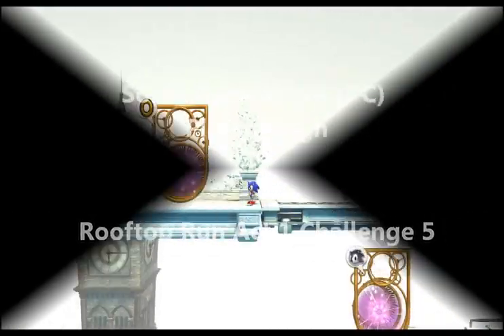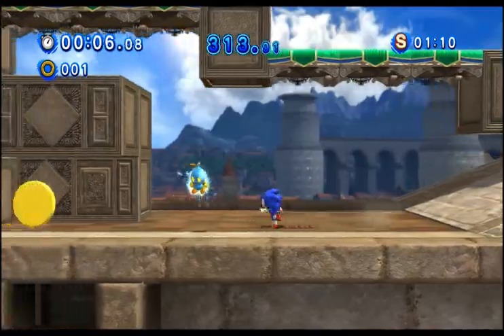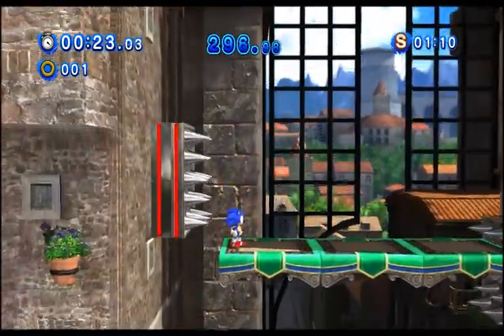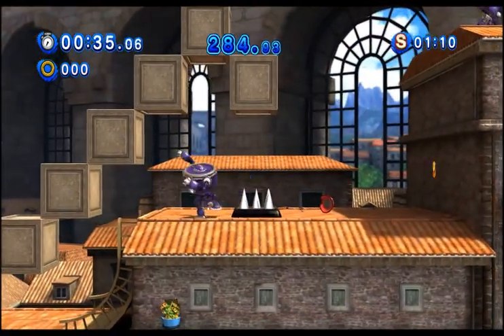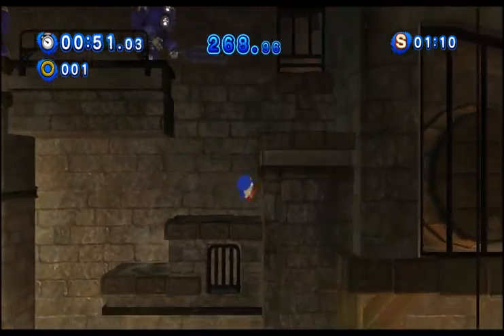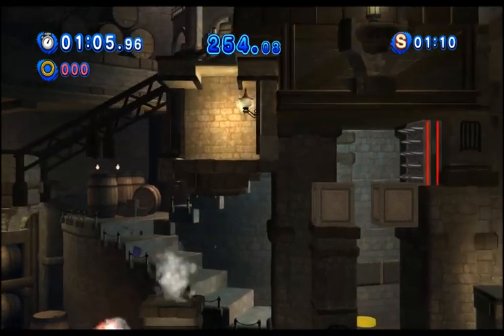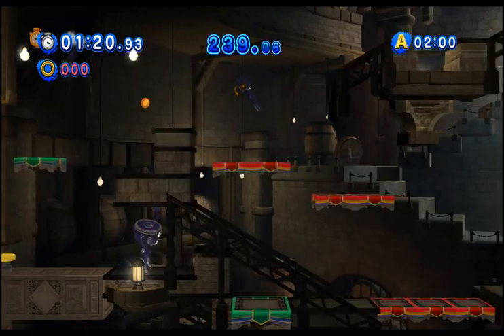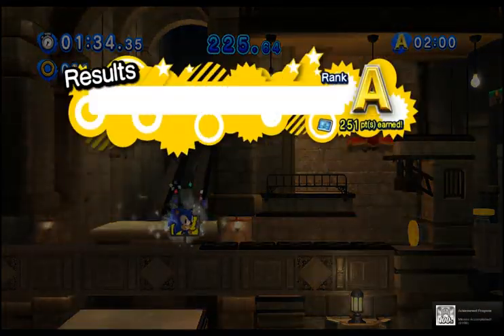Sonic Generations (PC) - Rooftop Run Act 1 Challenge 5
Mission: One Ring Challenge 2

This is my playthrough of a short Challenge level in Sonic Generations, set in Rooftop Run, the second last level of the game. You must complete this level with access to only one gold ring - it isn't as difficult as it sounds! If you are hit, all you need to do is backtrack to pick up the ring before it disappears, and you're good to go.